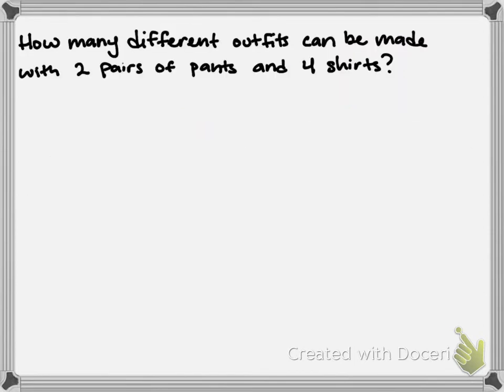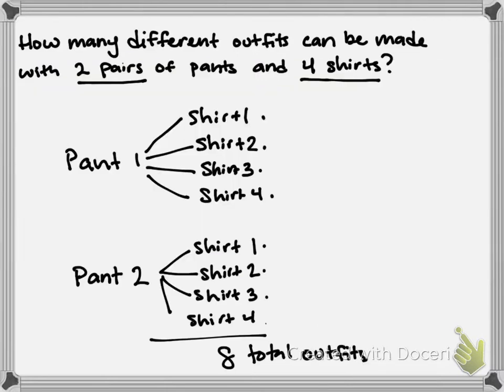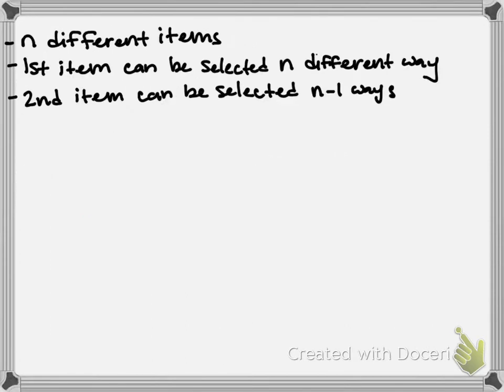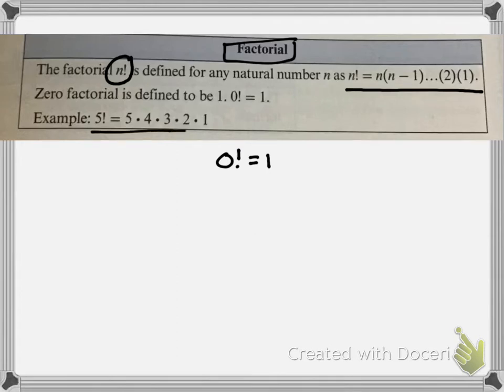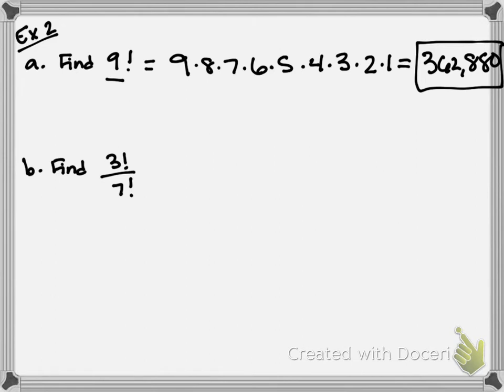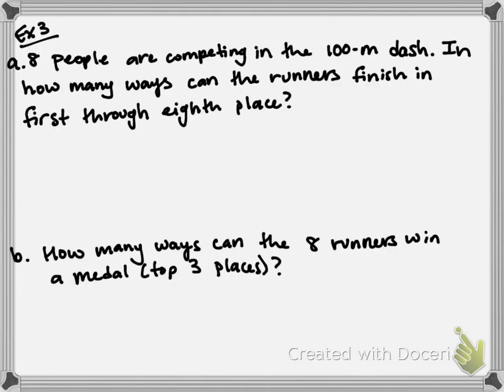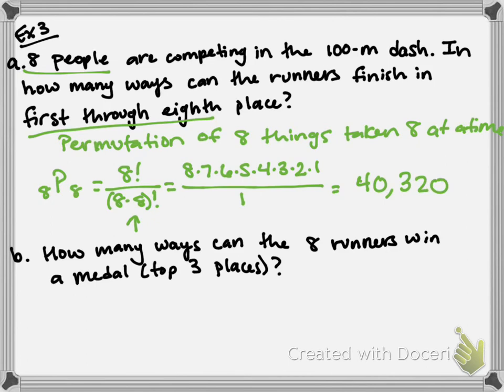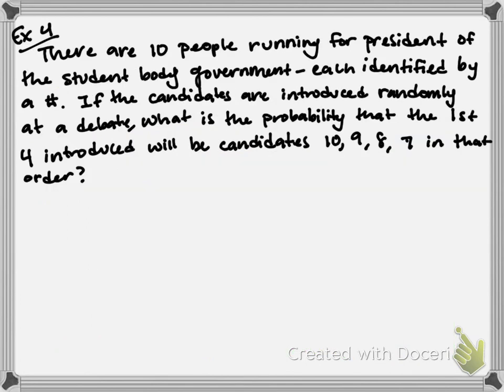Algebra: Lesson 111 part 1